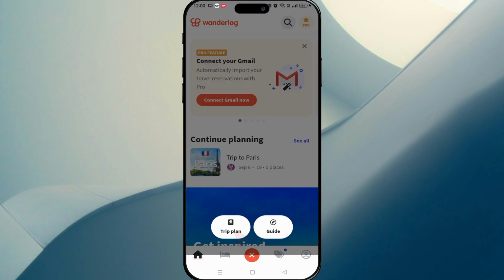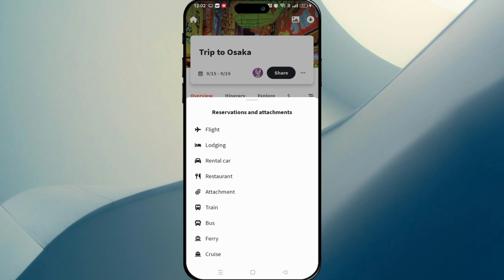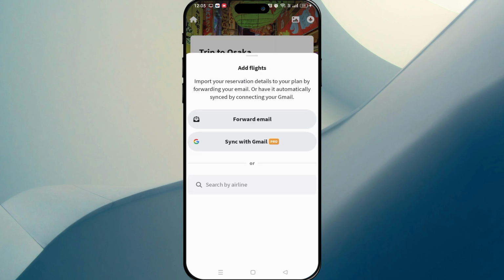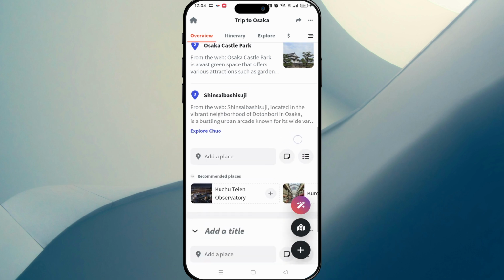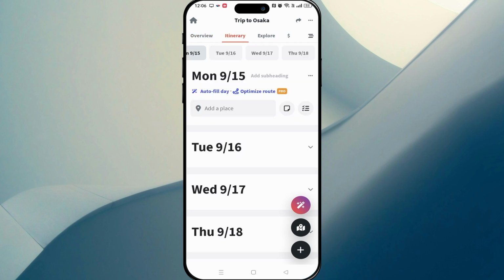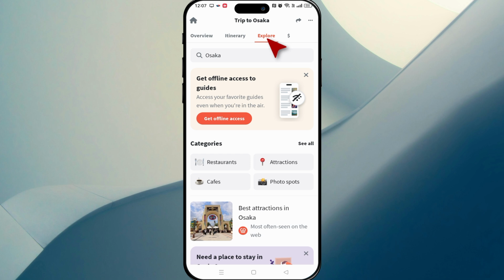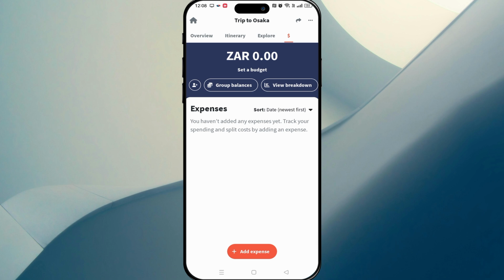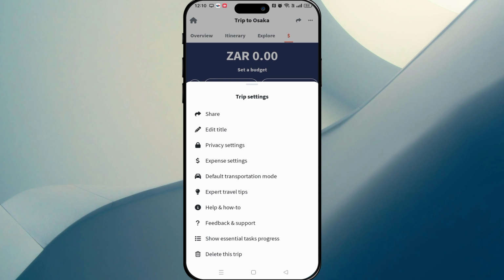How To Use Wanderlog APP (2026) - Step by Step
In today's video, I show you how to use the Wanderlog app.